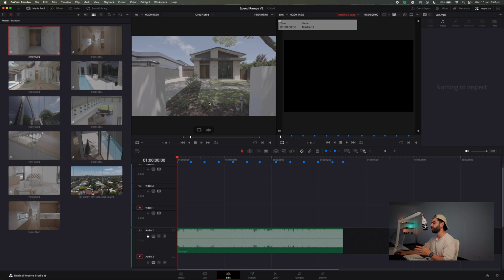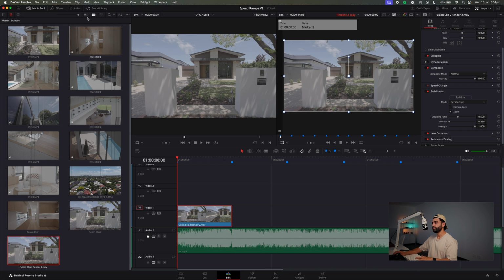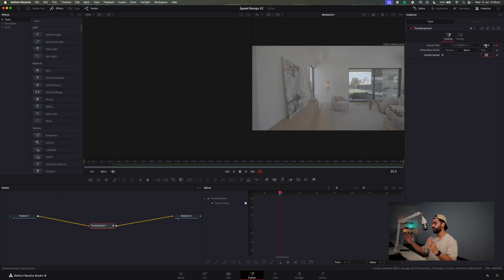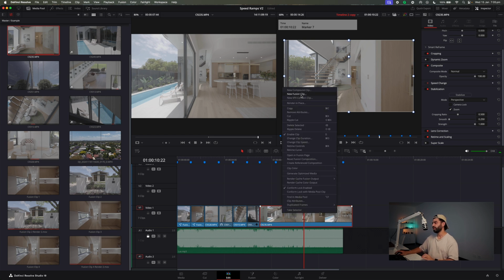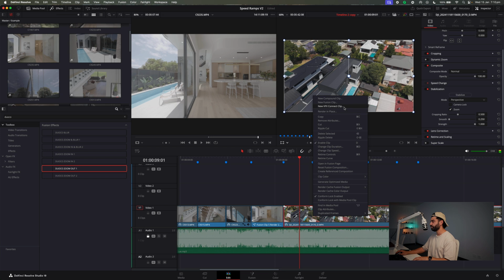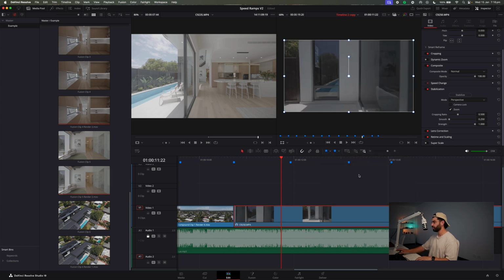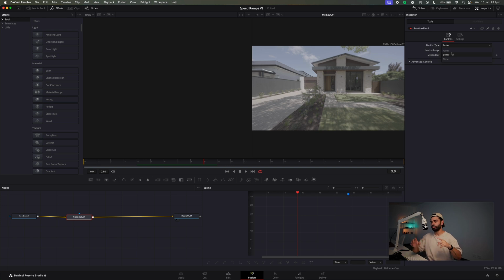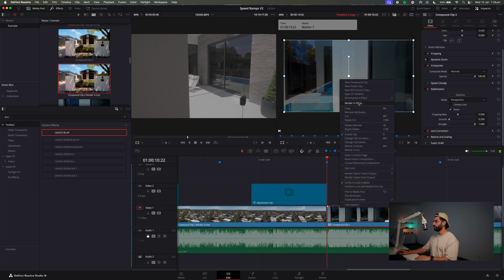MASTERING REAL ESTATE SPEED RAMPS in Davinci Resolve PART 2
🎬 Elevate Your Real Estate Videos with Revolutionary Speed Ramping Techniques in DaVinci Resolve! 🚀

Welcome to our latest tutorial where we unveil groundbreaking speed ramping techniques tailored specifically for real estate videos. Say goodbye to traditional methods because we're about to transform the way you showcase properties. In this video, we'll guide you through innovative techniques that will bring your real estate footage to life like never before, using the power of DaVinci Resolve.

Whether you're highlighting the elegance of a luxury home or capturing the charm of a cozy apartment, mastering speed ramping is essential for creating captivating real estate videos. Our tutorial is packed with invaluable insights and step-by-step instructions to help you seamlessly integrate speed ramps into your projects, resulting in dynamic and engaging visuals that will leave your audience in awe.

And that's not all! To further enhance your real estate edits, we're excited to introduce our exclusive transition pack - The Sauce DuoCo Zoom Transitions. Perfectly crafted for real estate videos, these transitions add a touch of professionalism and sophistication, elevating your projects to new heights.

Ready to impress your clients and stand out in the competitive real estate market?

Don't miss out on this opportunity to take your real estate videos to the next level. Let's transform your real estate projects into cinematic masterpieces! 🎥🏡✨